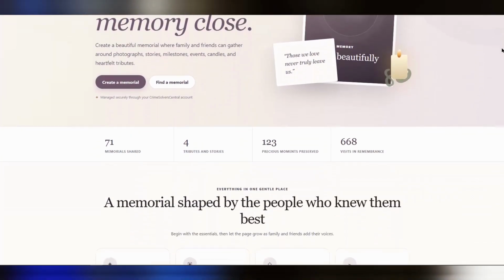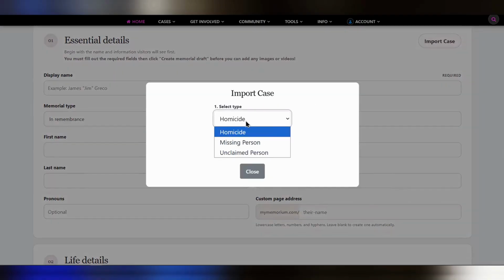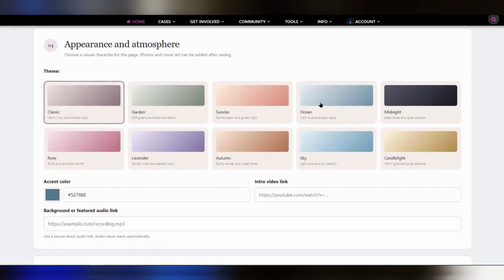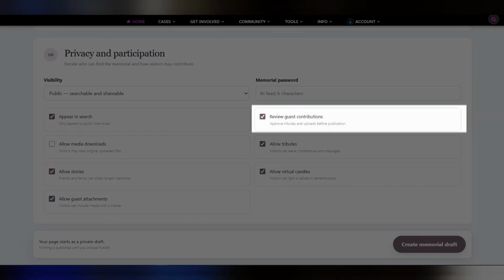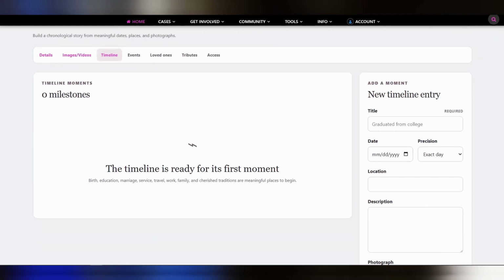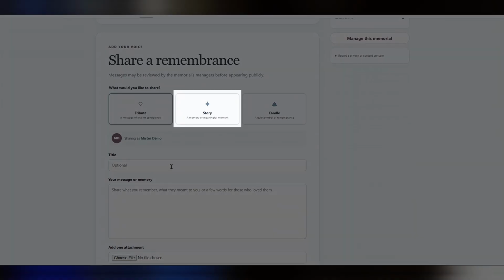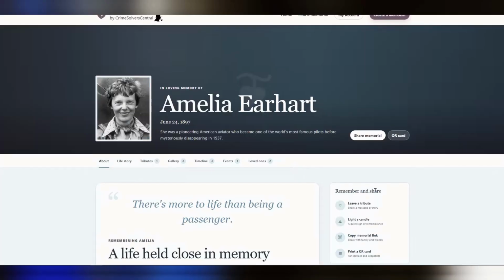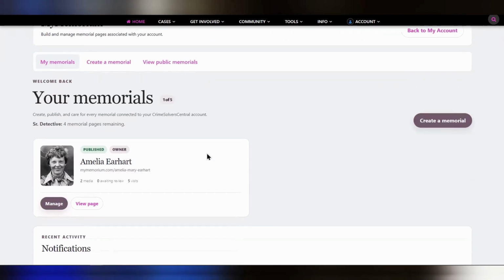Everything You Need to Know About MyMemorium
Timestamps:
00:00 - Introduction
00:58 - Logging In
01:22 - Dashboard
01:47 - Create New Memorial
02:04 - Essential Details
02:45 - Import Case
03:30 - Custom Page Address/URL
03:56 - Life Details
04:27 - Life Story/Obituary
05:19 - Theme Selection
06:12 - Intro Video/Audio Link
06:43 - Resting Place & Giving
07:41 - Privacy & Participation
09:16 - Create Memorial Draft
10:35 - Images/Videos
11:48 - Timeline
12:37 - Events/RSVP
13:53 - Loved Ones
14:35 - Tributes
16:06 - Access Control
17:05 - Publish Memorial
17:55 - Share Memorial
18:14 - QR Code Sharing
18:27 - Search Memorials
18:40 - Dashboard Notifications
18:58 - Export Memorial
19:18 - Archive Memorial
19:40 - Delete Memorial
19:55 - Overview/Outro